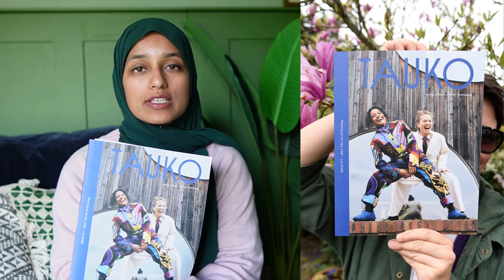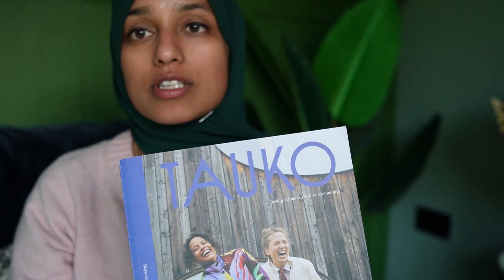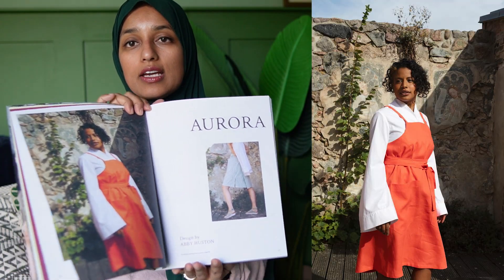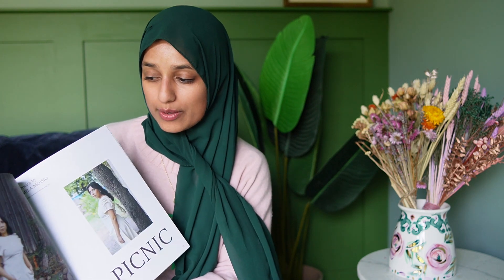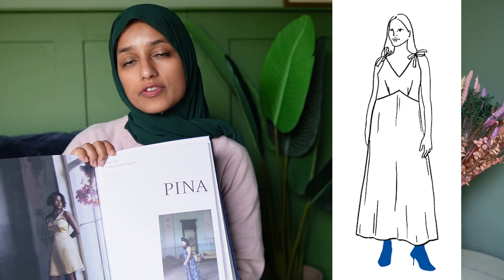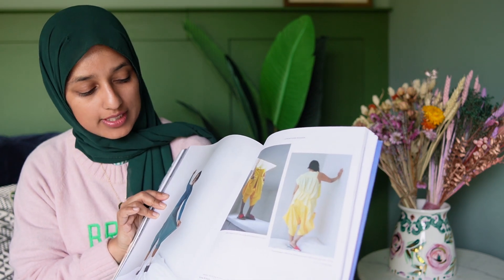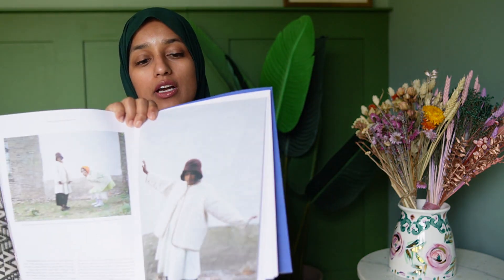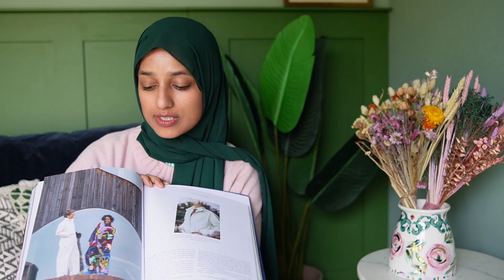TAUKO sewing magazine! Issue 7 Review, My Article + Pattern Walk Through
Welcome to my new Youtube channel! Today I'm sharing my review of the latest issue of Tauko Magazine, which has just launched today! I have an article in this issue all about my favourite things in my sewing room. I also look at all the patterns in this issue and discuss which ones I'm planning to make.

Juliet Uzor's Youtube channel
Juliet's book

My camera